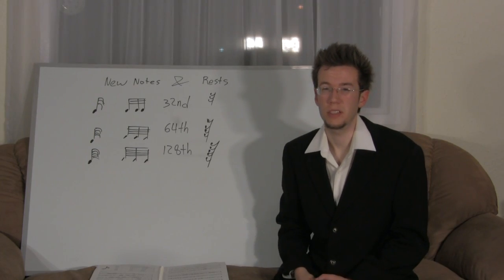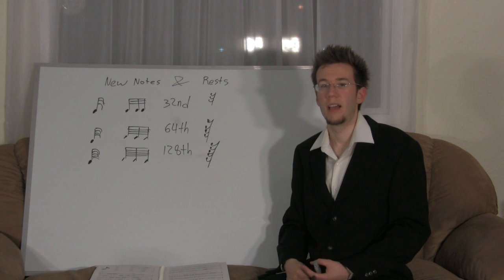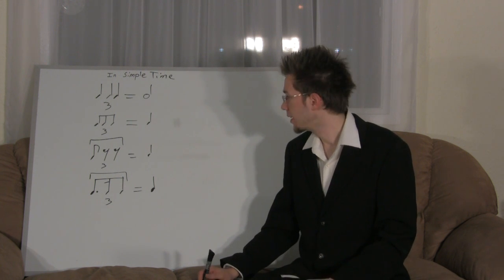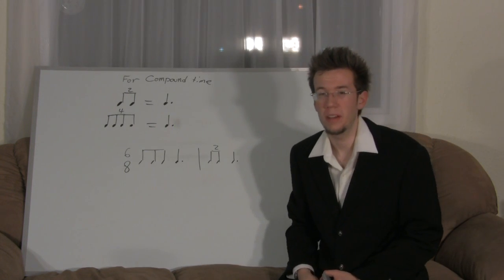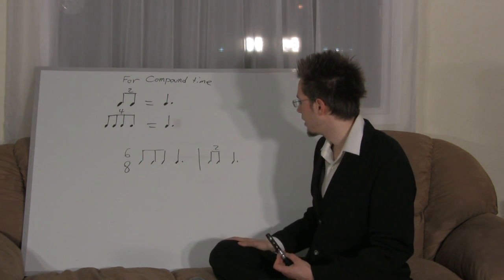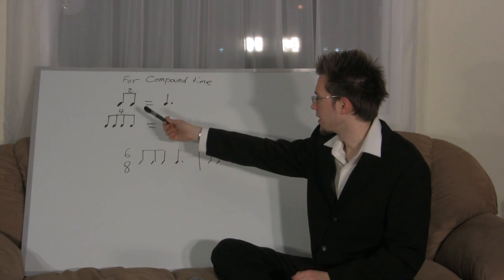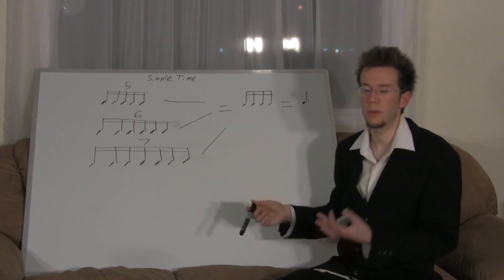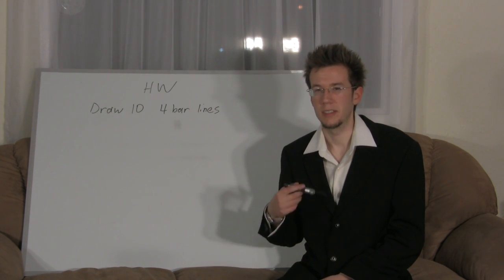#27 LEARN FREE MUSIC THEORY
In this lesson of Learn Free Music Theory, I add a little more to the subject on rhythm. I'm building a Planet of Piano for people like you, come discover it: 🌲